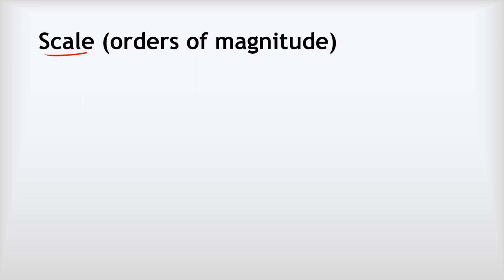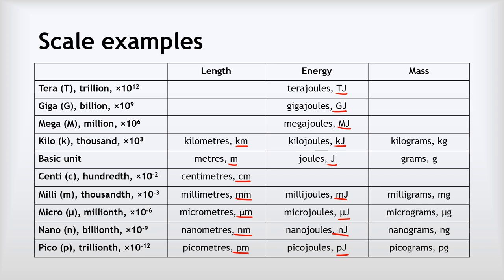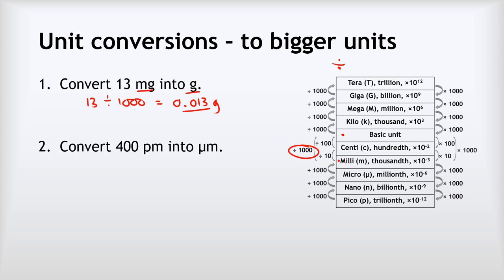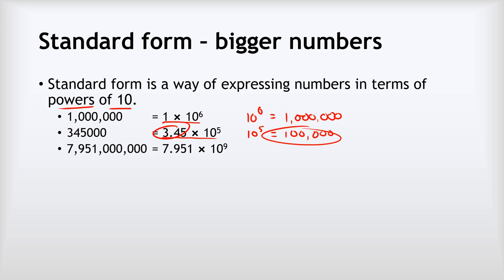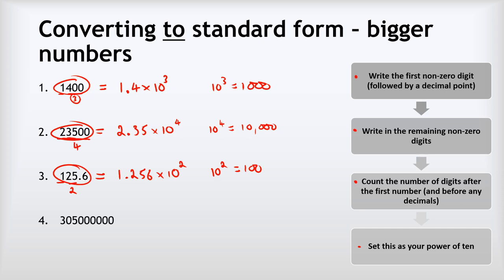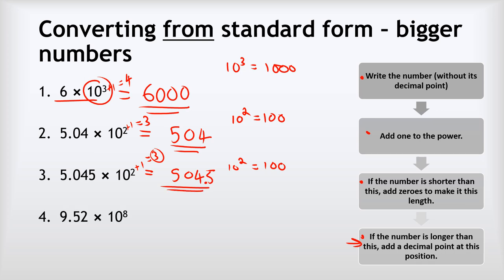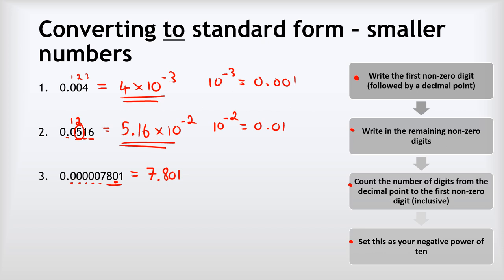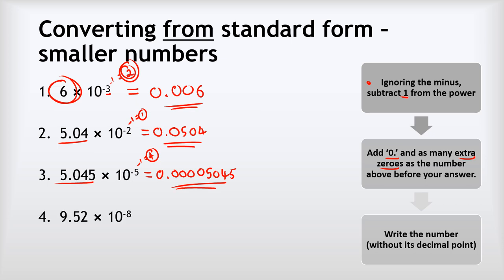GCSE Biology 03 - Scale and standard form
This video covers:
 - Scale and orders of magnitude
 - Converting units
 - Standard form
 - Worked example

This is designed to cover the content for Edexcel GCSE Combined Science but also applies to the separate GCSE sciences, other GCSE specifications and most introductory biology courses.